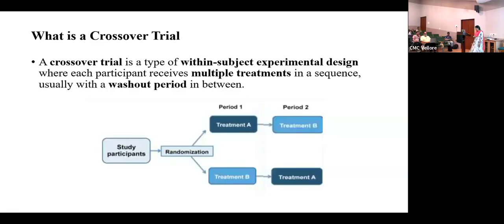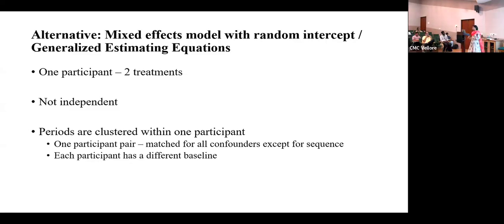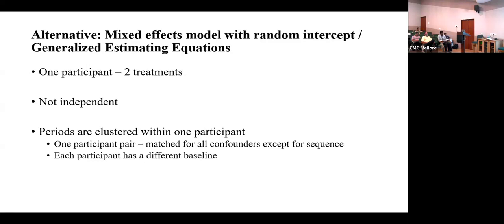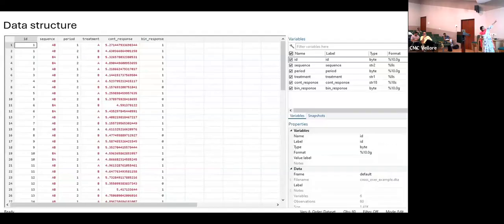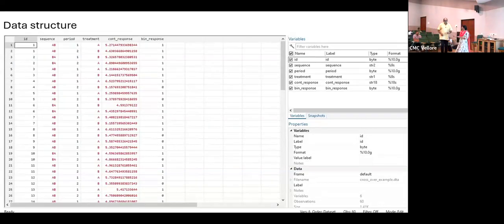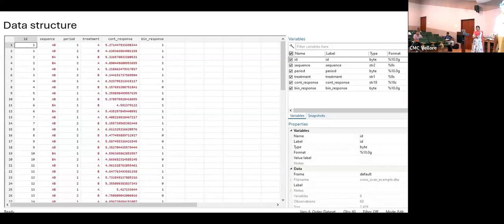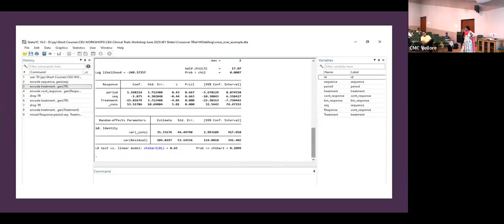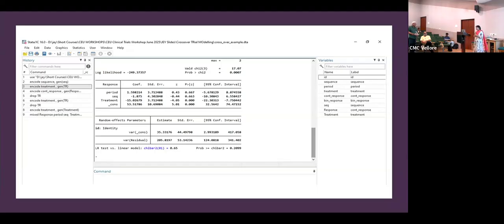Day 3 (IV) Crossover trials design and analysis_ Dr.Visalakshi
Clinical Trials Workshop
Design, Analyses, Interpretation and Reporting of Phase III Randomized Clinical Trials: Current State-of-the-Art

Venue : Stem cell auditorium, Bagayam, CMC Vellore

Topic : Crossover trials design and analysis

Speaker : Dr. Visalakshi
(World Health Organisation, Geneva, Switzerland)

Organized By
Clinical Epidemiology Unit Christian Medical College, Vellore